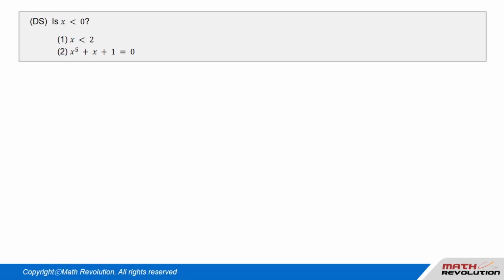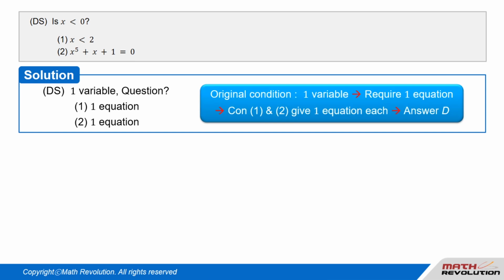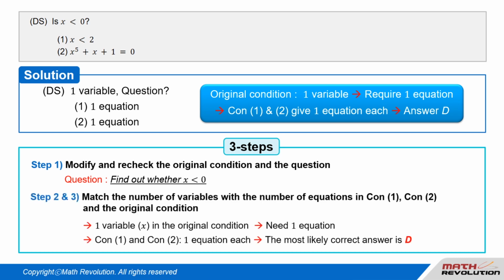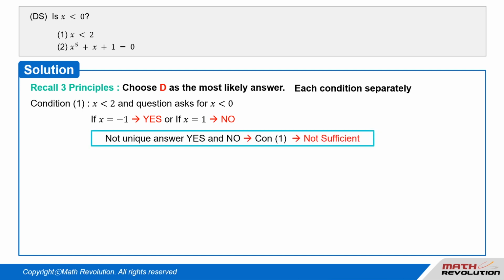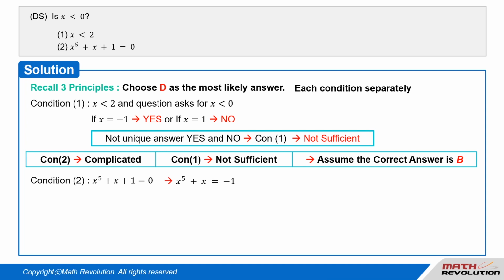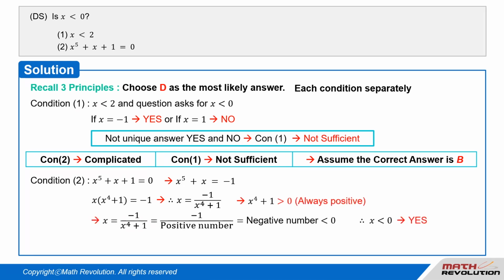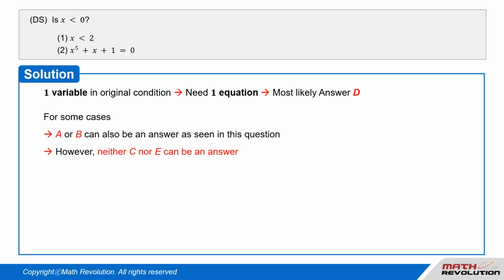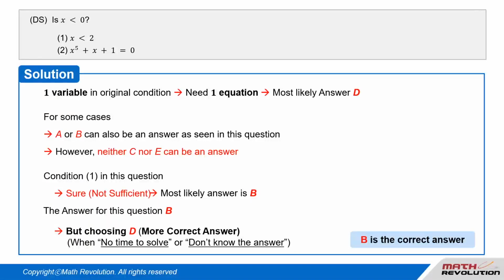C4. Basic Theory of the Variable Approach (Answer: A or B)